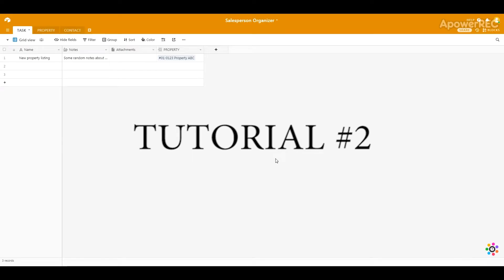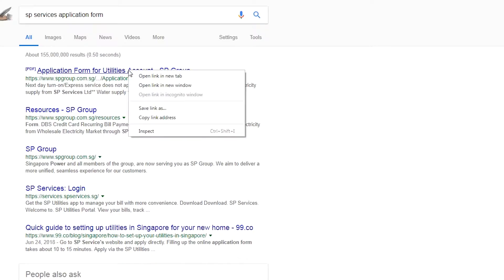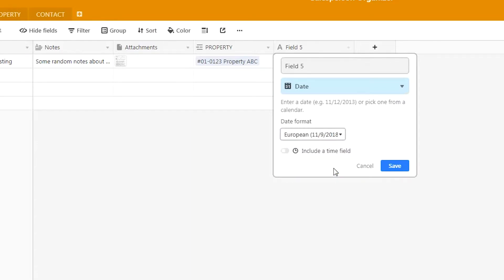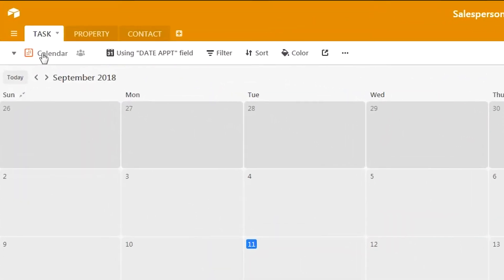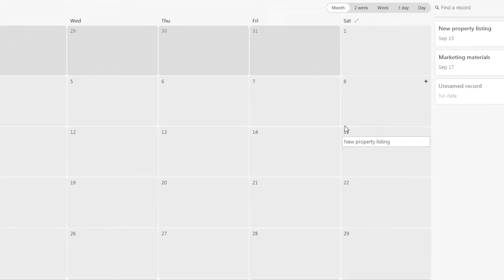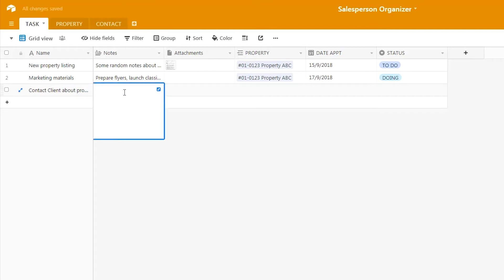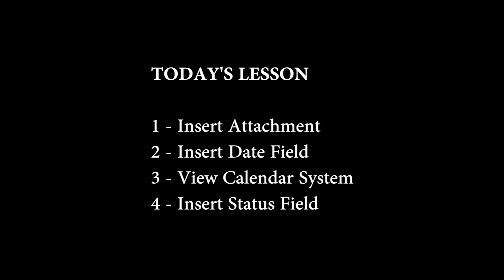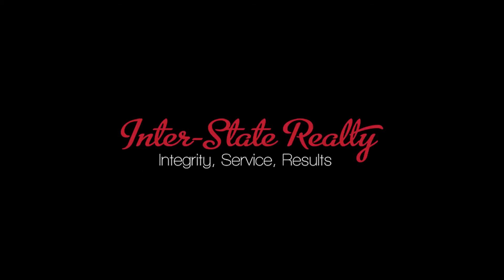Airtable Tutorial 2 - Insert attachment add date field calendar and status view kanban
Hi all! This is Tutorial Video #2 for using the Airtable system.

1 - Insert Attachments
2 - Add a Date Field, so that you can keep track of Tasks in a Calendar View
3 - Use a Status Column to have a better understanding of the different stages of your project tasks which Kanban View offers